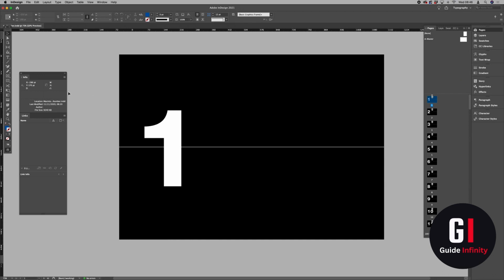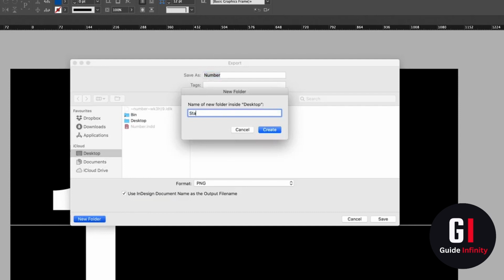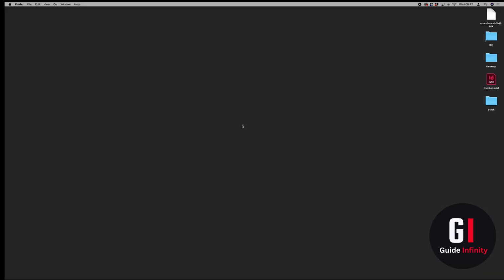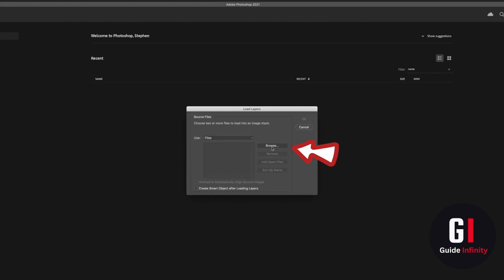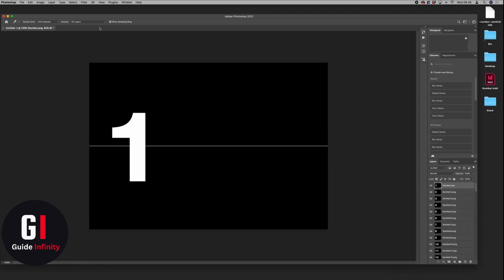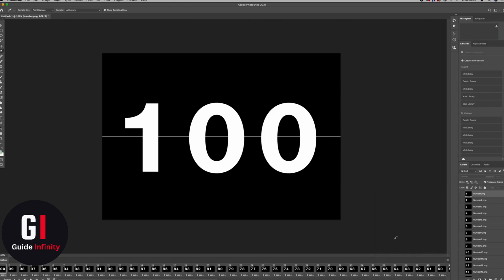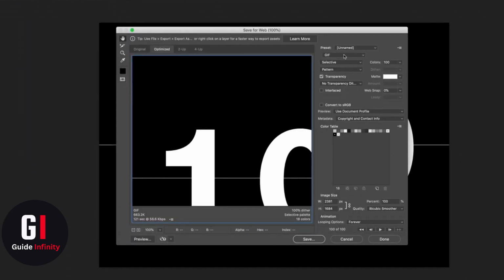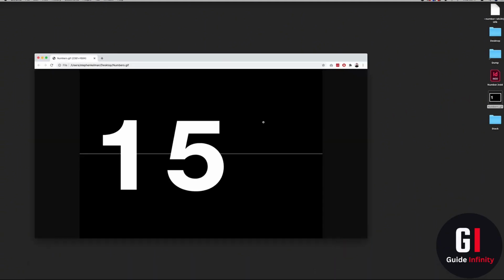How to Add an Animated GIF in InDesign (2024)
In this video I will show you How to Add an Animated GIF in InDesign

A short tutorial on creating animated GIFs using InDesign and the "Load Files into Stack" script in Photoshop. This is particularly useful when creating content for projects, social media and online graphic design portfolios and presentations.

The stacks script is simple to use and will speed up your workflow, especially if you are already familiar with the Photoshop Timeline.